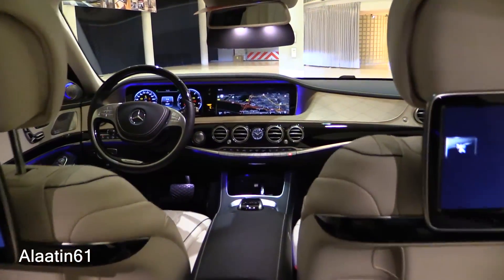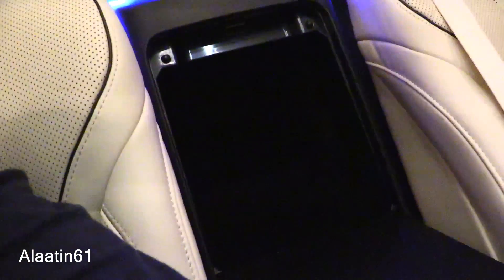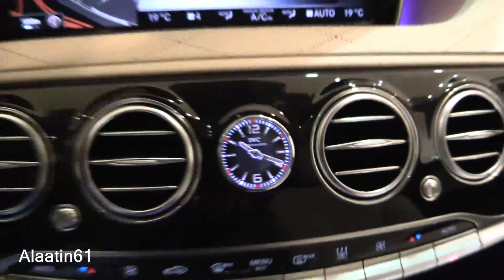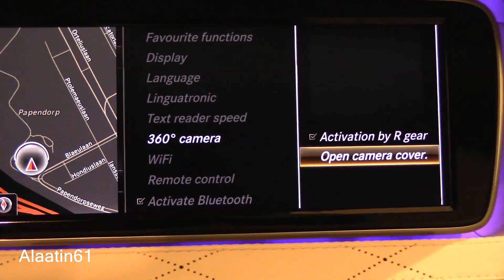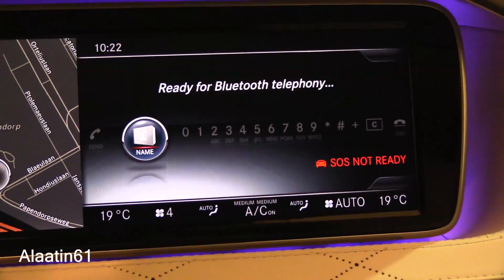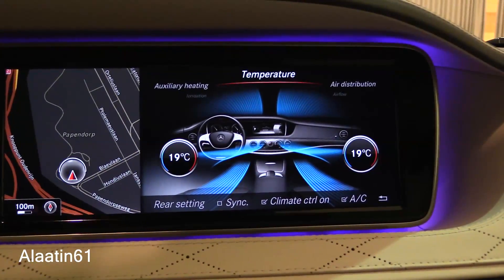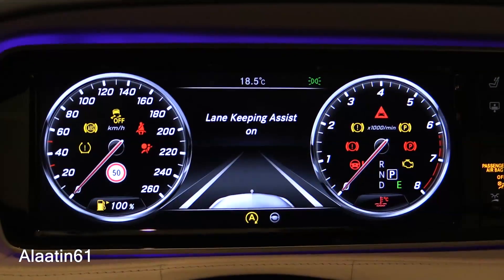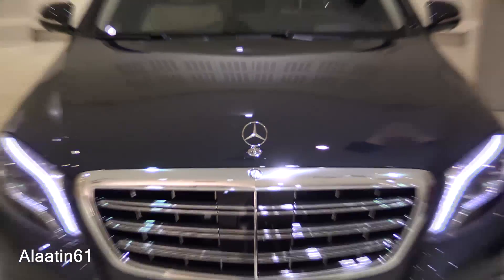2017 Mercedes Maybach - interior Review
The Mercedes-Maybach cabin is overflowing with advanced technology. Yet timeless and thoughtful attention to detail ensures that it's never overwhelming. Nappa leather is hand-tailored and artfully topstitched to virtually every surface, even the ceiling. Exotic, handcrafted wood trim options are set off by crisp aluminum accents. Hours are devoted to ensconce you in a sense of timeless craftsmanship, and an undeniable feeling of time well spent.

More than 300 LEDs bring extraordinary lighting effectiveness and a unique sense of environment to the cabin, again without employing a single conventional lightbulb. From the elaborate ambient lighting system, offering seven color options and multiple zones, to the subtle yet crisp lighting of the storage areas, footwells and even the instrument displays, the lighting concept of the S-Class promotes safer, less stressful driving and a sense of well-being for all aboard.

Night View Assist PLUS
In darkness, Night View Assist PLUS projects invisible infrared beams and reads them with a special camera. Combined with thermal imaging, the system can display a clearer, supplemental real-time view of the road ahead in the digital instrument cluster, either full-time or automatically when danger is detected. Its advanced technology can also help identify and point out pedestrians and animals along a dark roadway, and help alert pedestrians with a flash of the LED headlamps in their direction.

''New 2017''
''Mercedes-Maybach''
''Maybach interior''

New 2017